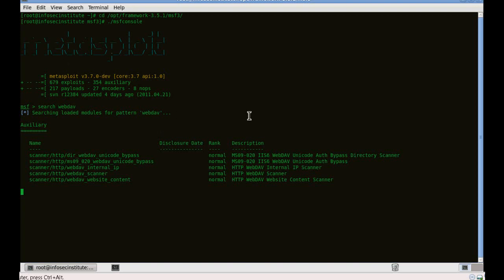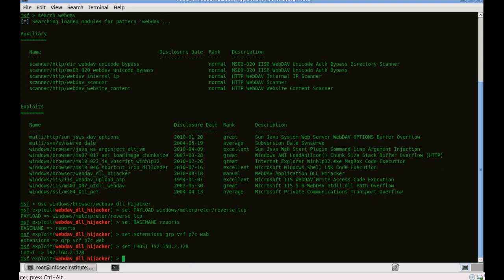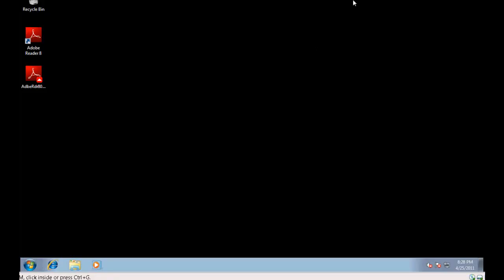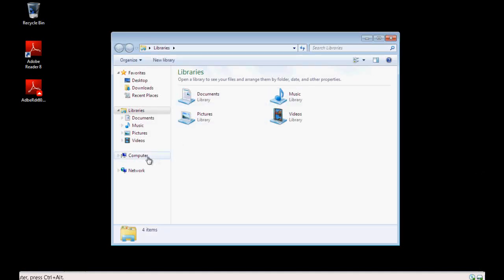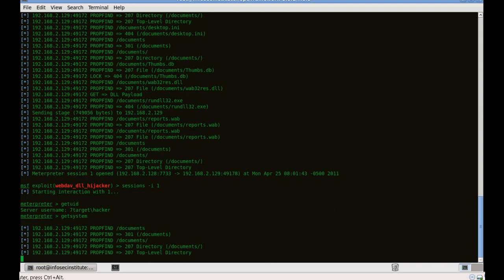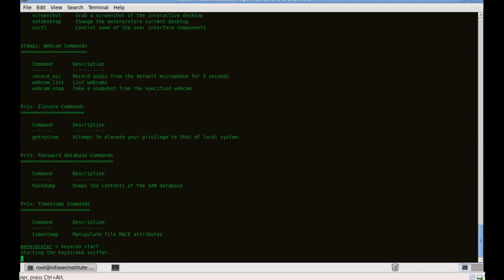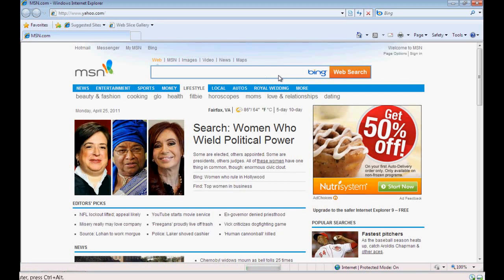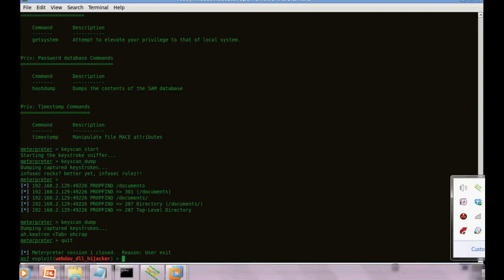DLL Hijacking - Hacking Attack Tutorial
DLL Hijacking is an attack that exploits the way some Windows applications search and load DLLs that they need and use. Most Windows applications will not use a fully qualified path to load any required DLLs. A bad guy can place a DLL for a known program in a location that is searched before the real DLL's location almost guarantee that the malicious DLL is loaded, resulting in whatever code the attacker wants to run running! When programs are not written to specify the exact location of a required DLL, Windows will search for the DLL by name in a specific order.

MORE ON INFOSEC INSTITUTE
Recognized as a 2018 Gartner Peer Insights Customers’ Choice for Security Awareness Computer-Based Training, InfoSec Institute fortifies organizations of all sizes against security threats with its award-winning security education solutions.

Recognizing that cybersecurity is everyone’s job, the company provides skills training and certification prep courses for security professionals while building the entire workforce’s security aptitude through awareness training and phishing simulations. InfoSec Institute is a Training Industry “Top 20 IT Training Company” and the Security Training & Education Program Gold Winner in Info Security Products Guide’s Global Excellence Awards.